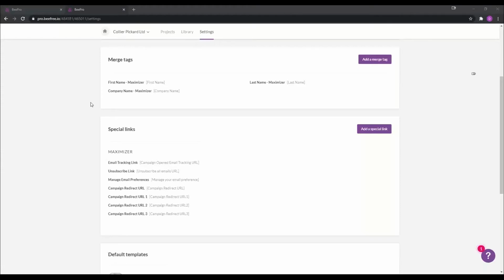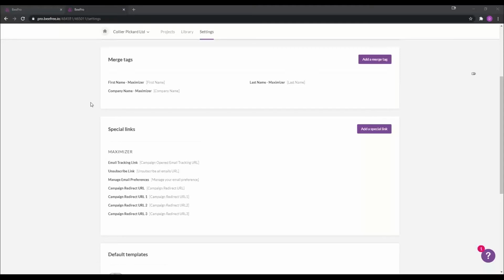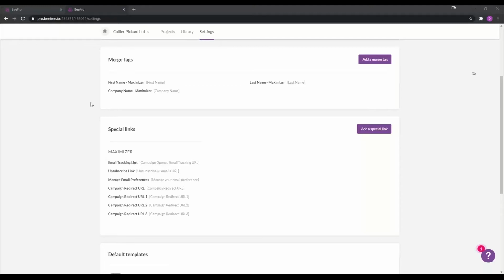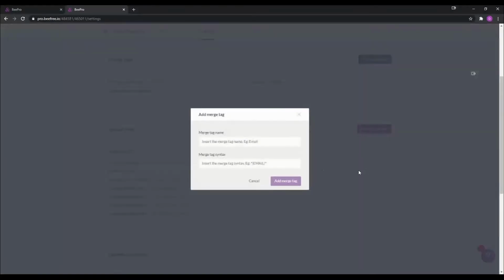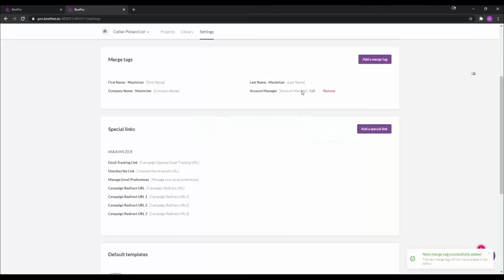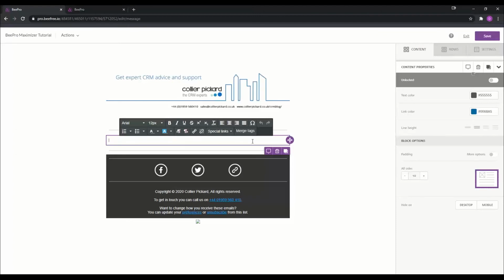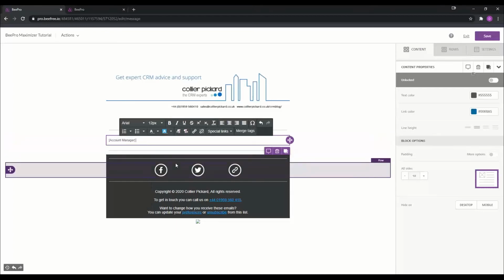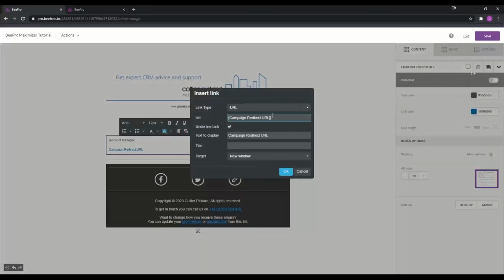Maximizer - BeePro Merge Tags and Special Links Tutorial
This is a video tutorial to show you how easy it is to add Maximizer CRM Merge Tags and Special links to the email editor - BeePro.

Link Click Tracking Codes:

- [Campaign Redirect URL]
- [Campaign Redirect URL1]
- [Campaign Redirect URL2]
- [Campaign Redirect URL3]
- [Campaign Redirect URL4]

Use the following links to manage your email subscriptions:

- [Unsubscribe single email type URL]
- [Unsubscribe all emails URL]
- [Manage your email preference]